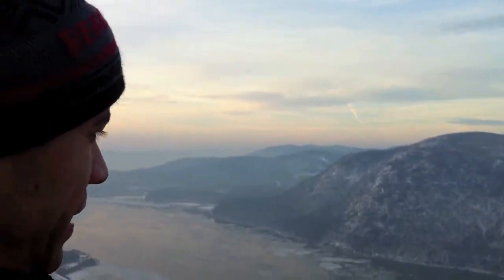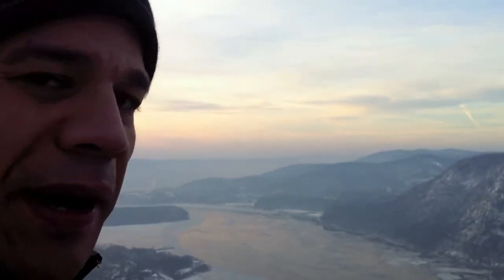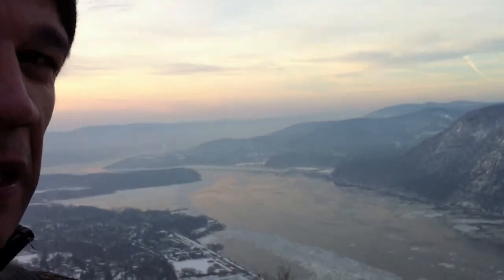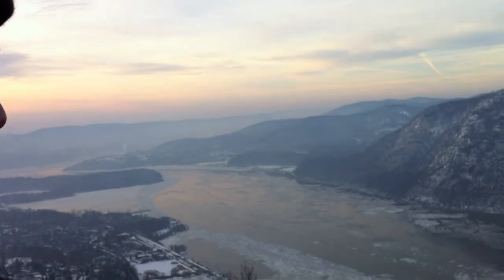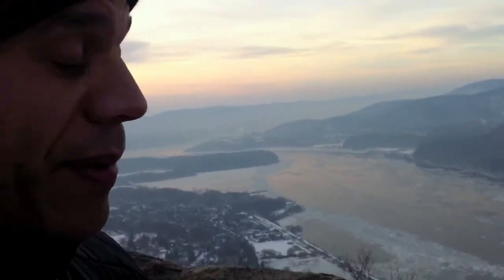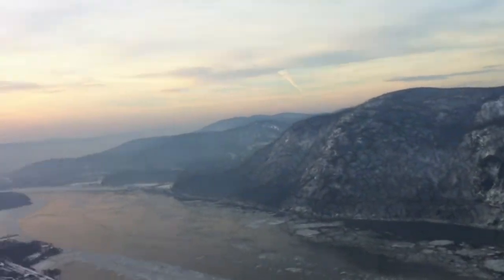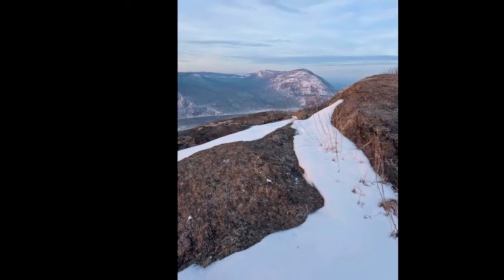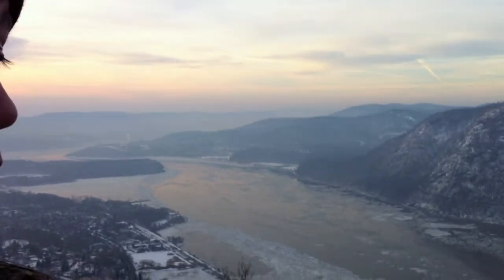Behind the Scenes on a Photo Shoot - Bull Mountain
Landscape photographer and instructor Robert Rodriguez Jr takes you behind the scenes on a cold winter day as he photographs an iconic view of the Hudson Valley region of New York. Includes final images and brief technical details. Part of the Beyond the Lens Video Podcast